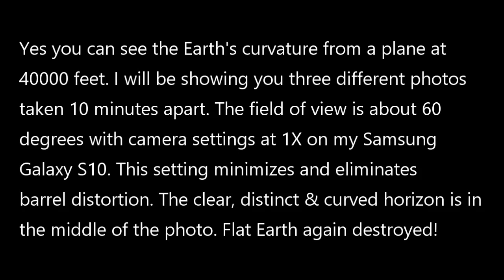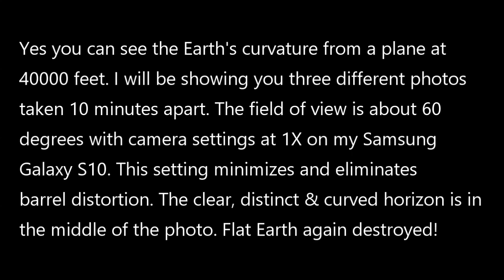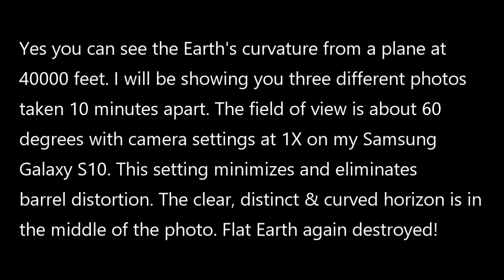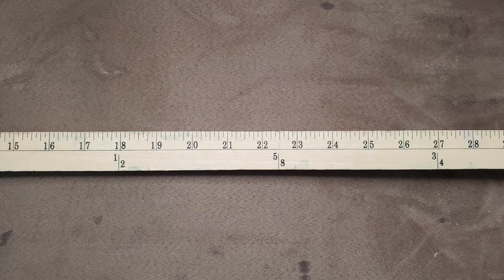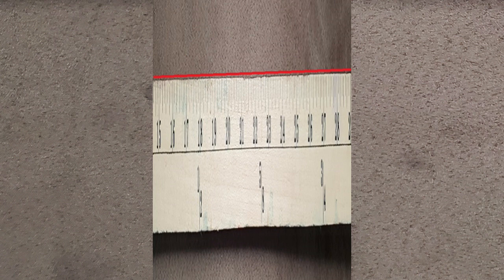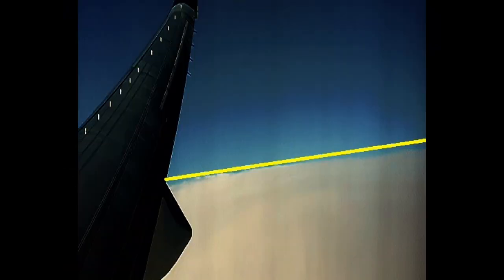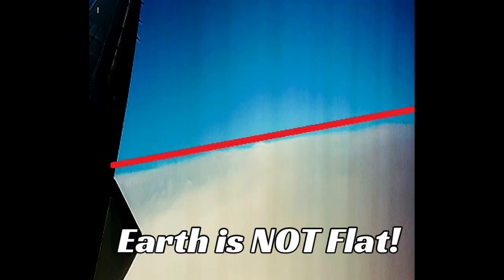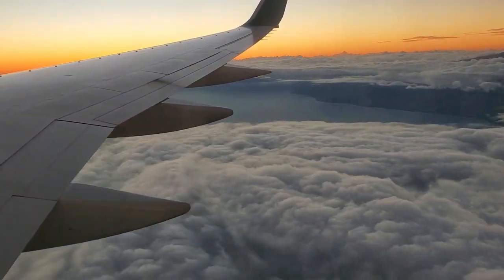See Earth's curvature at 40000 feet from a plane!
Earth curvature seen from a plane. When I was halfway through my flight to Hawaii I decided to take some photos of the horizon ten minutes apart. Each photo shows a distinct curve on the horizon. The cloud tops generally follow along with the curvature of the Earth. This is the most direct way to see the curvature of the Earth. Indirect ways of proving curvature of the earth are moon's shadow on the moon during lunar eclipse, apparent movements of the celestial objects such as stars, moon and sun, watching objects disappear over the horizon as they move away and more.